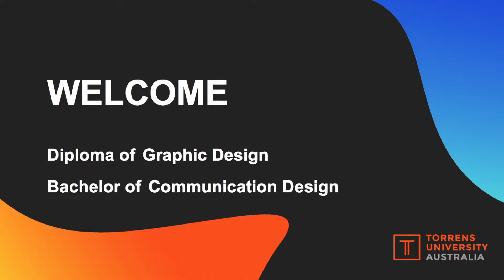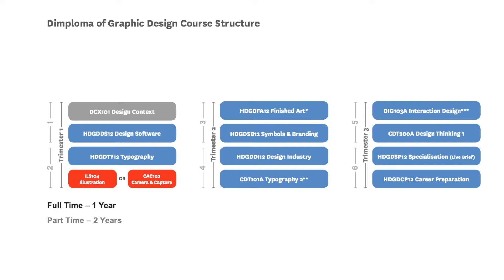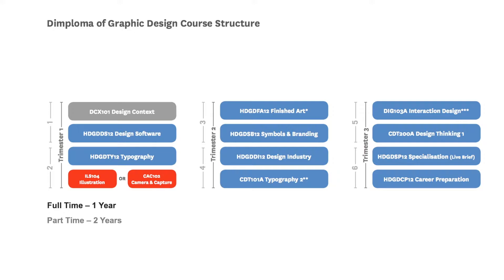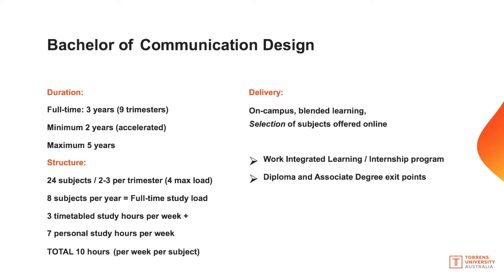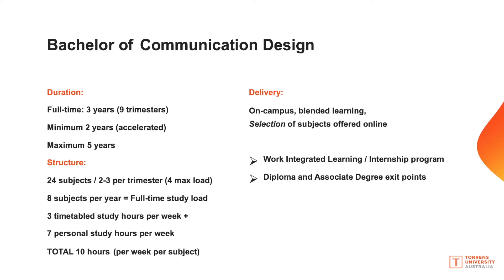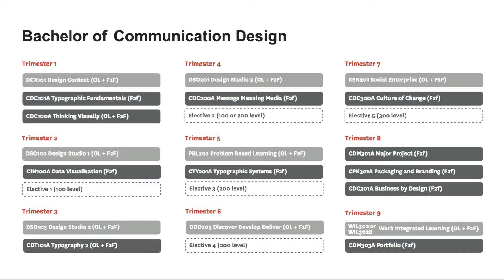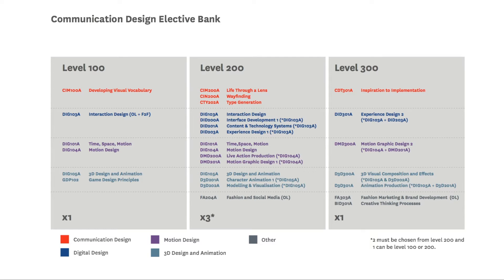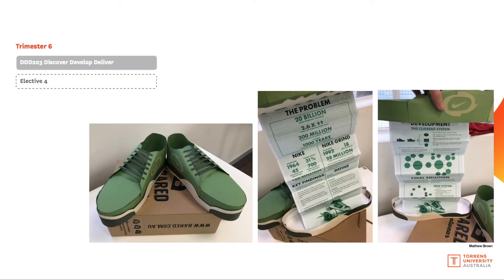TUA - Diploma Graphic Design & Bachelor of Communication Design